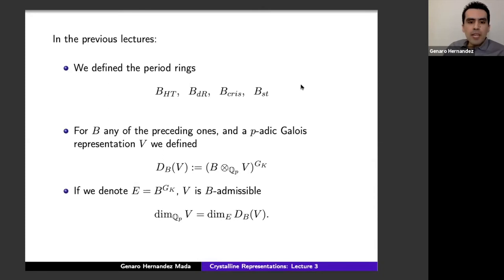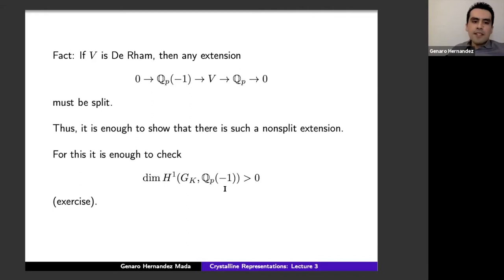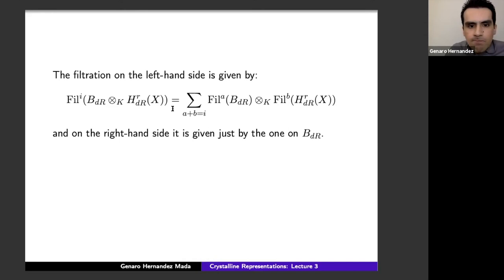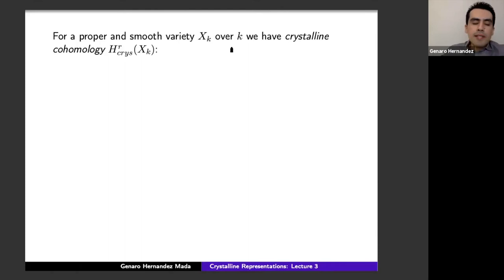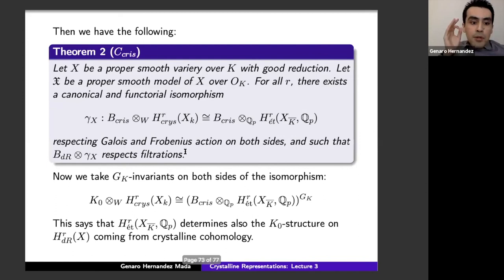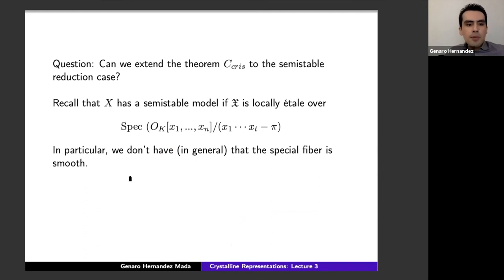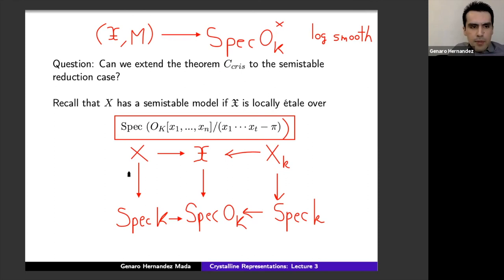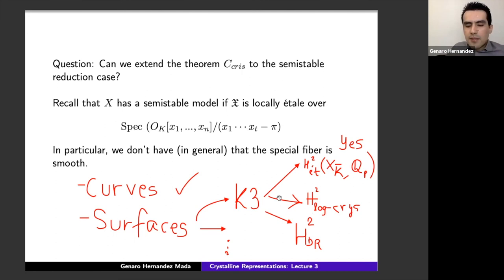"Cristalline Representations" by Genaro Hernandez-Mada (Part. 3/4)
This course was given in the framework of the CIMPA school "Hodge Theory and p-adic Hodge Theory" which took place online in August 2021.

Abstract: In this course we give an introduction to crystalline representations. We give the definition and basic results, and we give some insight on how they can be used to study the good reduction problem, in some cases..

☝️Genaro Hernandez-Mada is professor at the University of Sonora (Mexico).